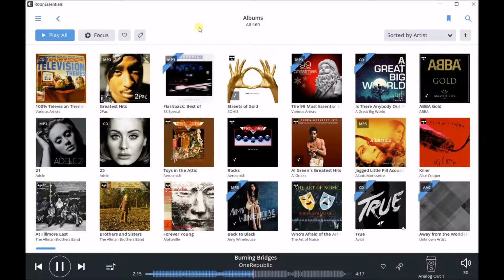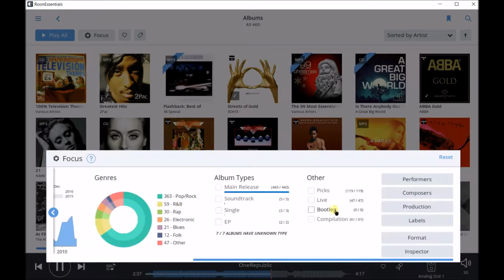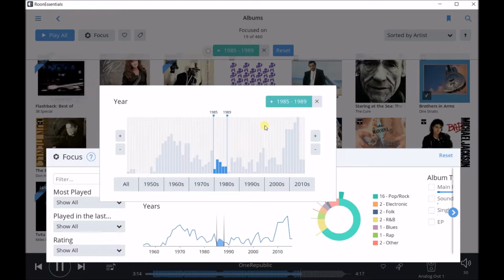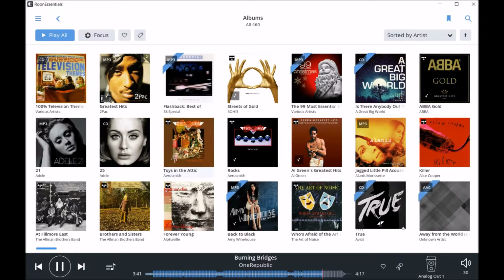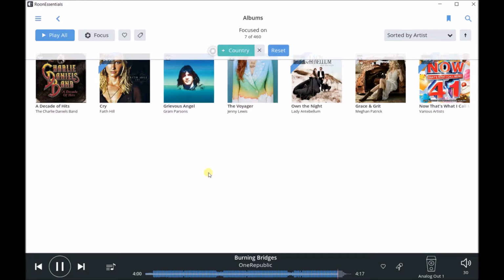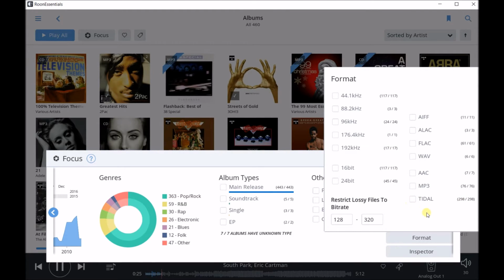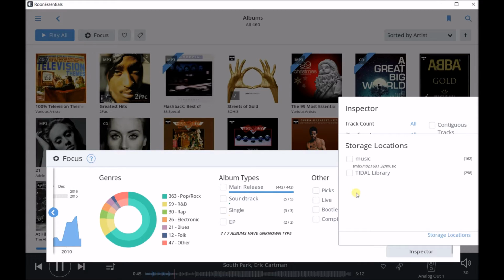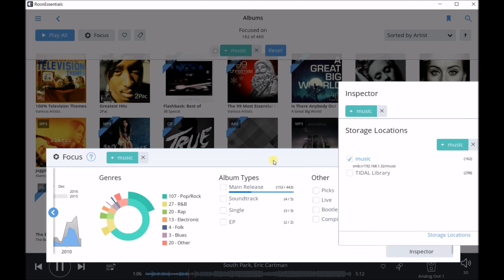Discovery Music Server Focus Feature